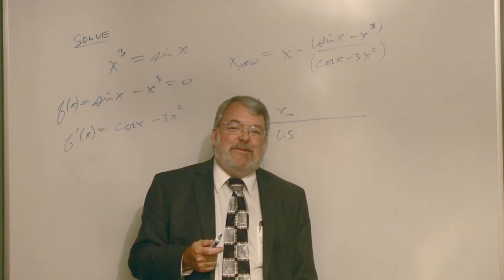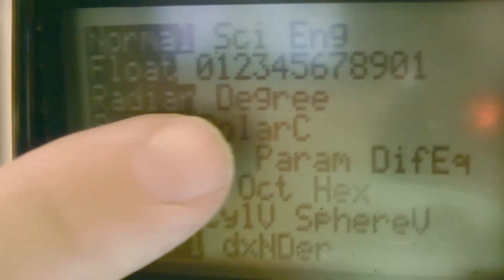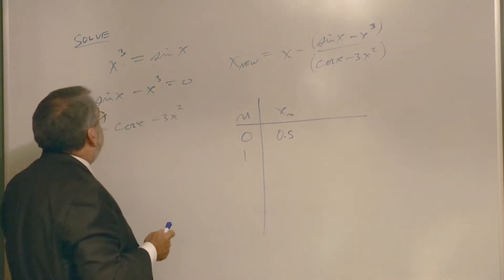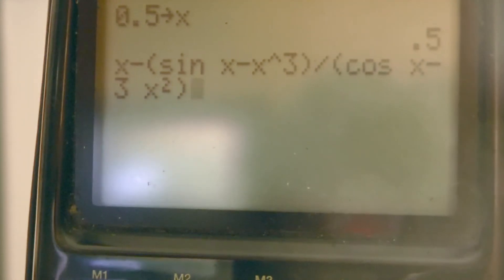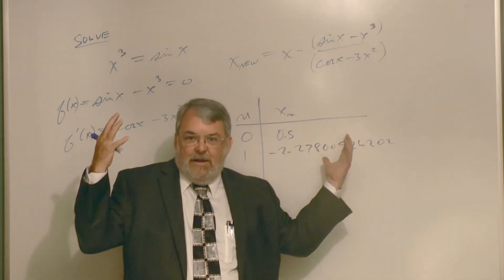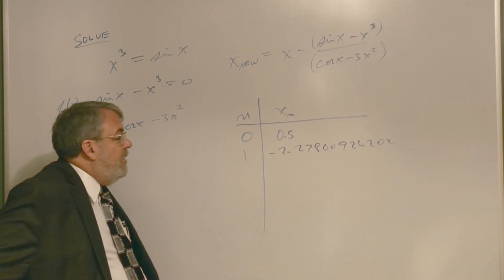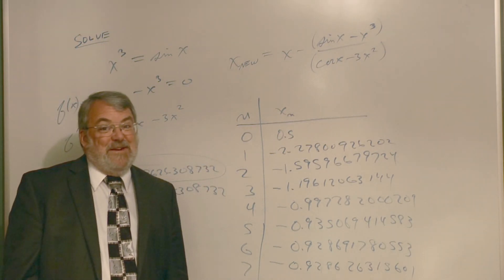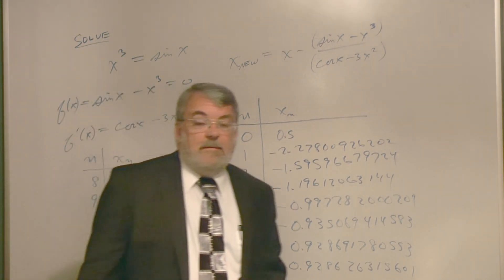Newton's Method with a Trig Function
Basics of Calculus        Chapter 3, Topic 4—Newton's Method with a Trig Function

Trigonometric equations can be especially impossible to solve by exact means, so an approximation technique such as Newton's Method is quite useful.

for all videos and information on taking this as an online course.